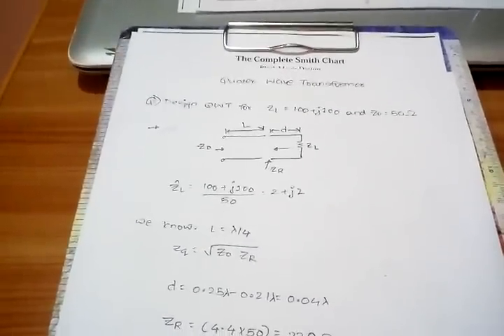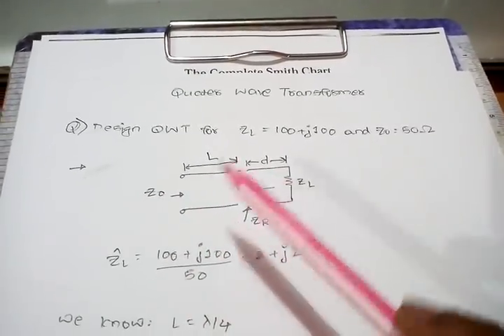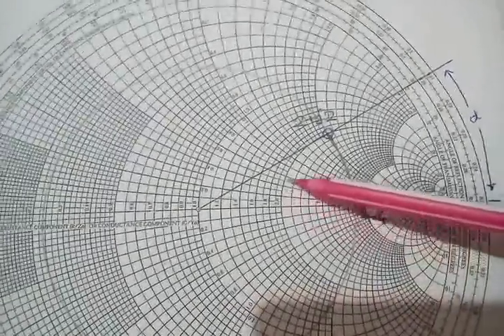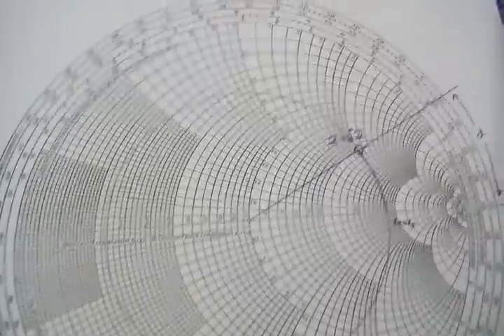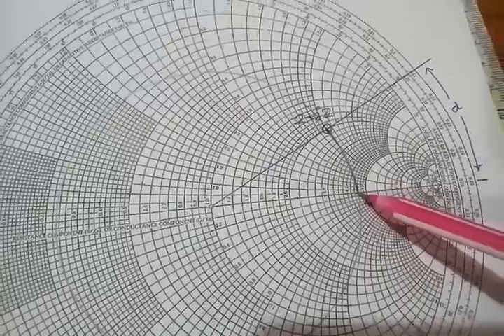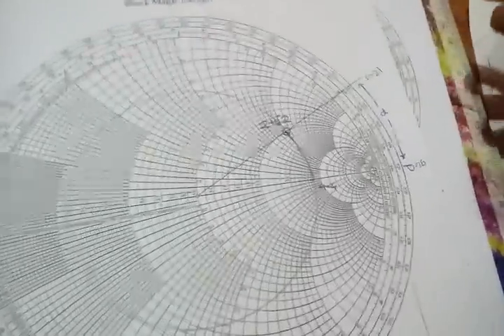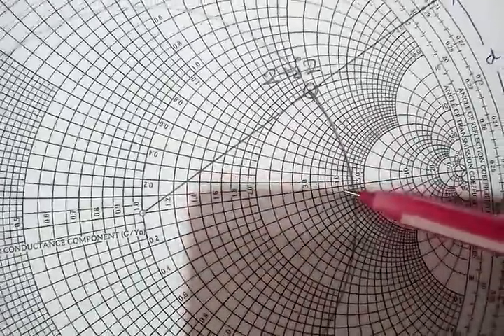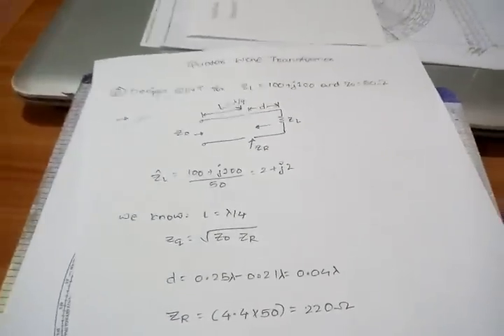Quarter Wave Transformer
Subject:Microwave & RADAR Engineering
Topic: Impedance Matching
Subtopic: Quarter Wave Transformer